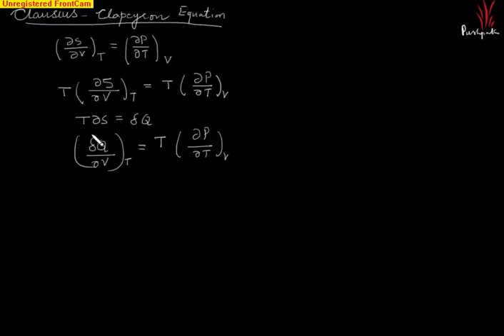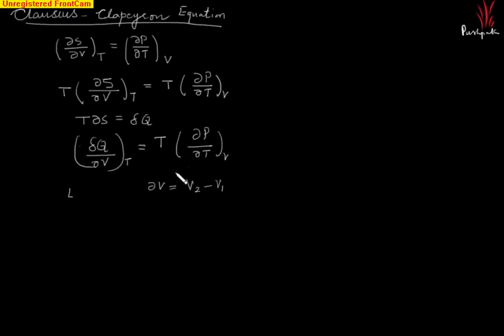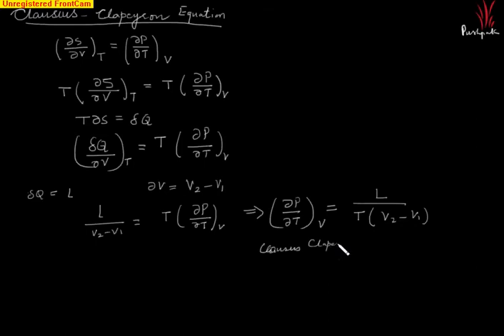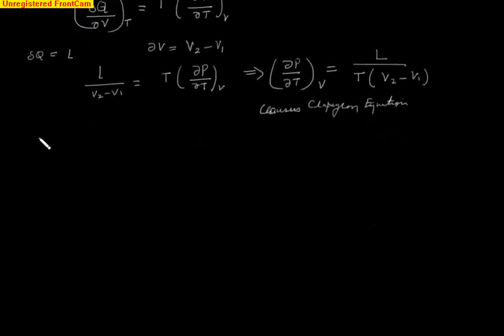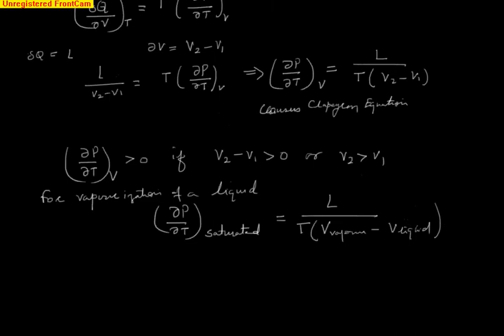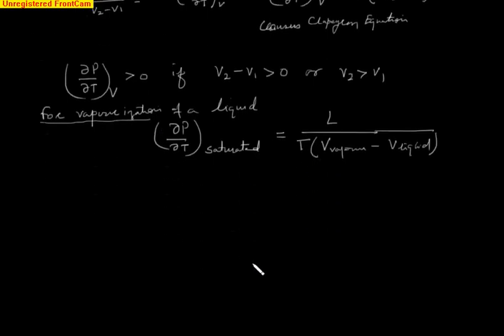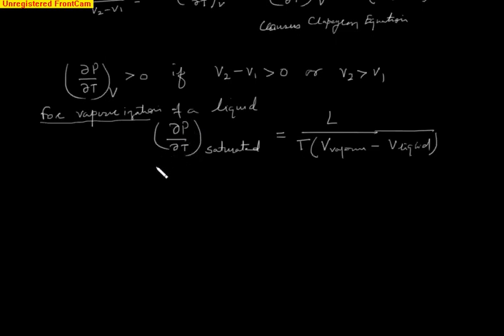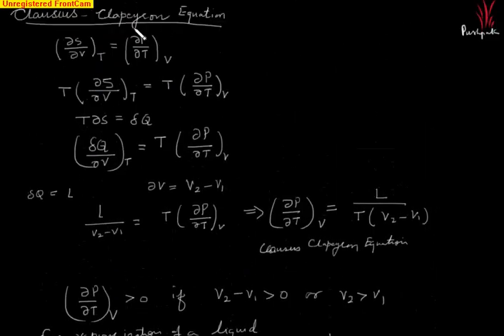Clausius Clapeyron Equation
The Clausius-Clapeyron equation describes the relationship between pressure and temperature during a phase transition, such as boiling or melting. It quantifies how the saturation pressure changes with temperature, using latent heat and volume change between phases. This equation is crucial for understanding phase diagrams and predicting conditions for phase equilibrium in substances.